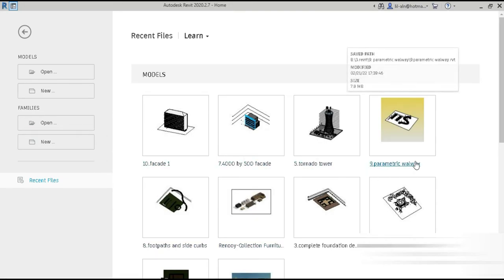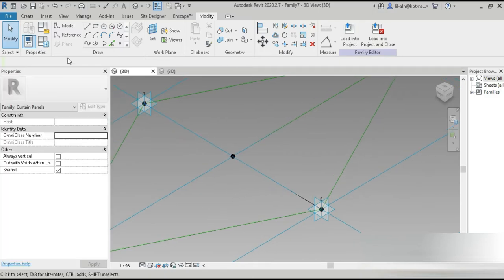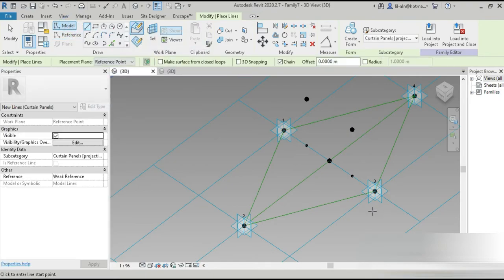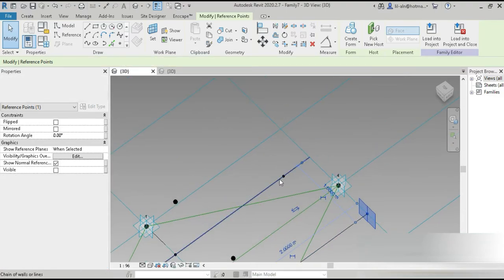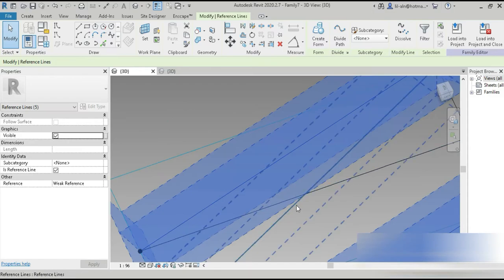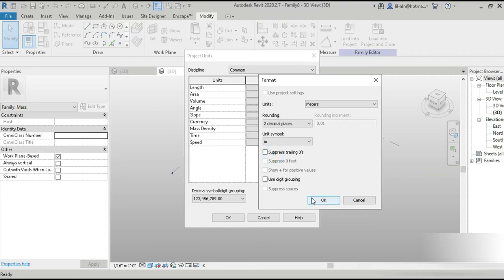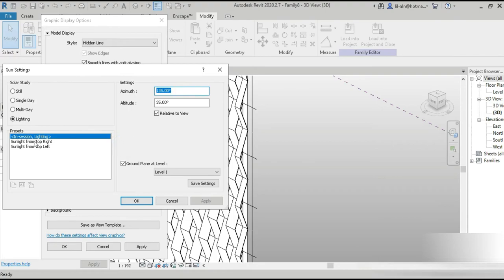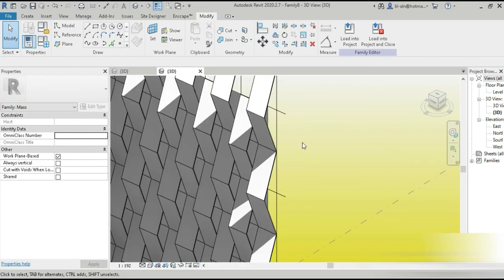Shading facade in Revit | parametric Family